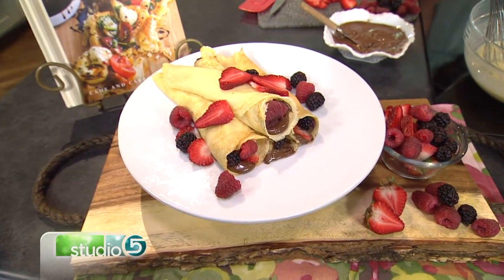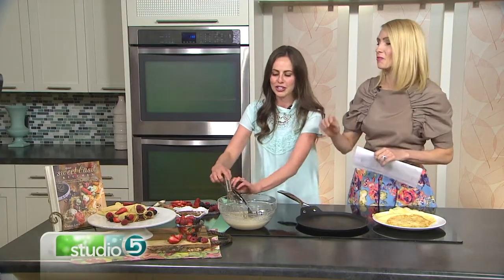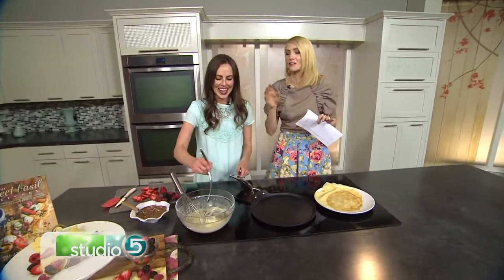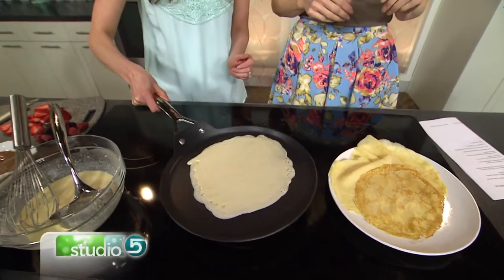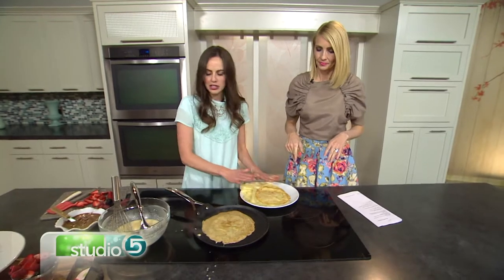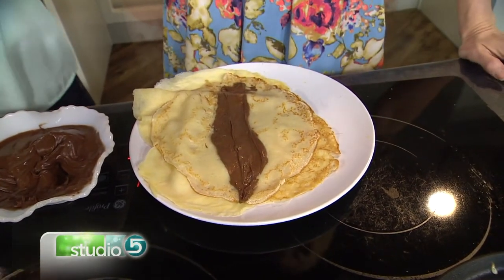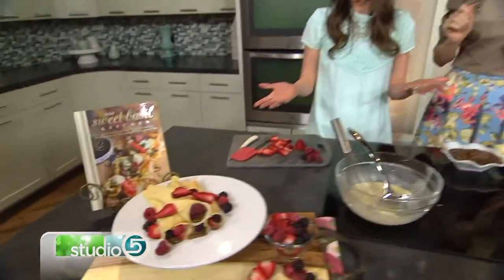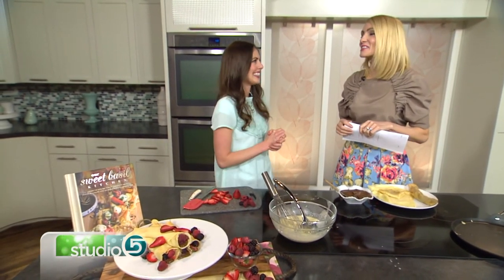Classic Crepes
ORIGINALLY AIRED MARCH 2017 Whether they're for breakfast or dinner, crepes make a delicious meal. Carrian Cheney shares how to make this classic recipe.